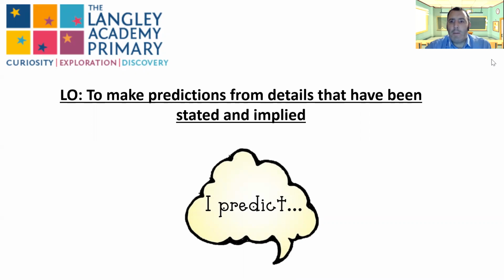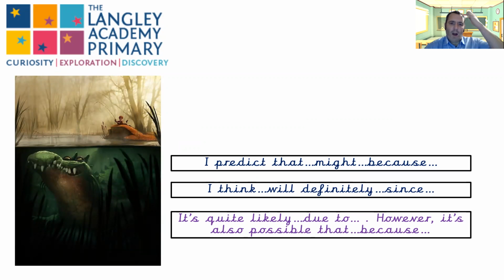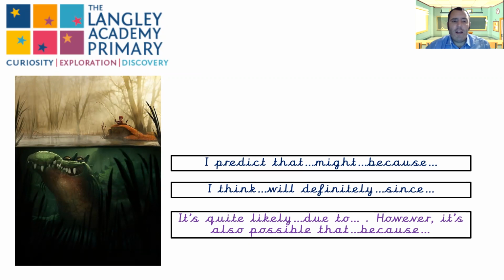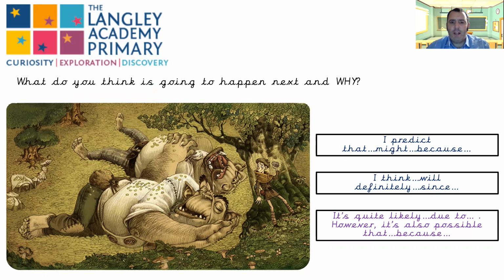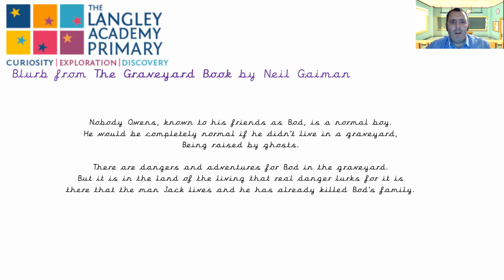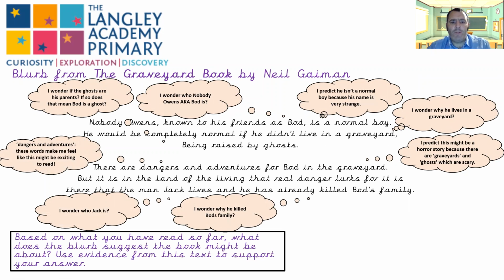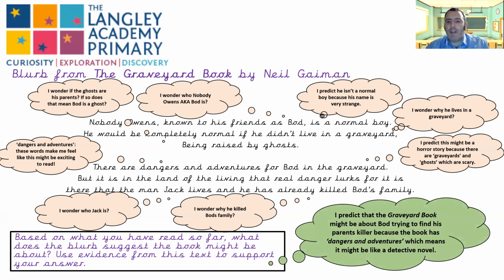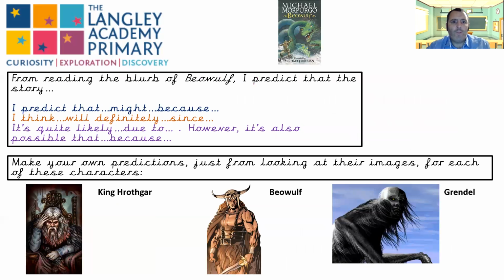Year Five 5th January Hawking English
In this video, we will look at how we can predict what might happen in a story. We’ll use the information in pictures and in the blurb to help decide what the story is about or what might happen next.